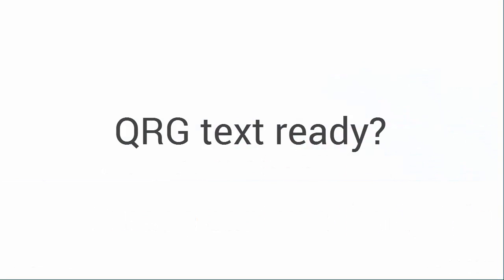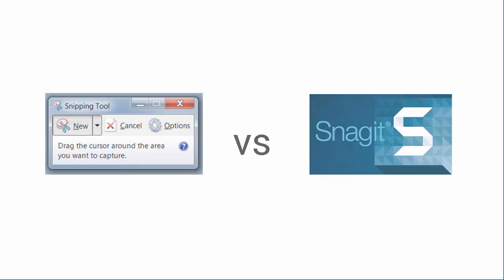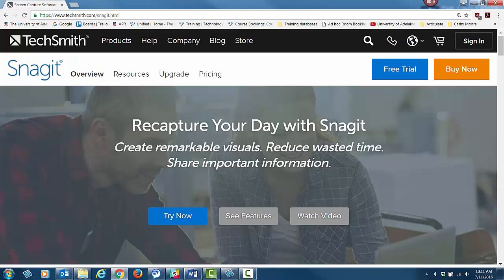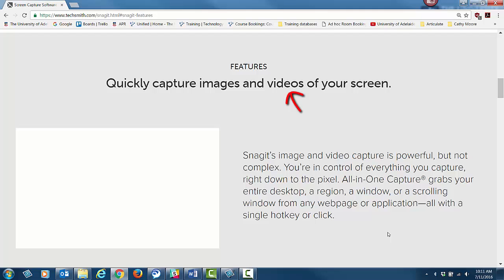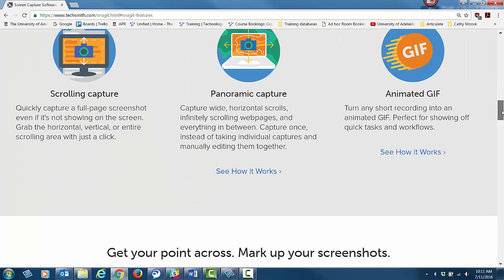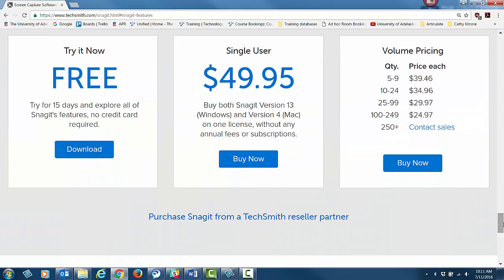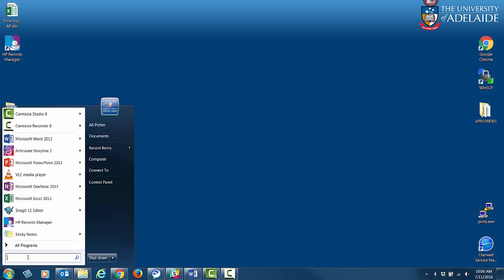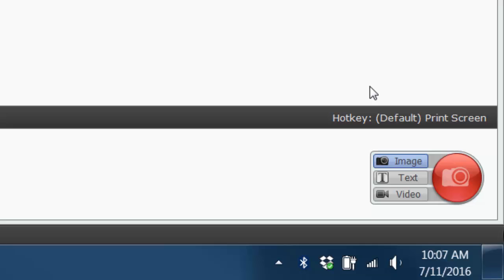QRG image capture: Snagit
Capture images with Snagit, annotate, put in Word and format easily.